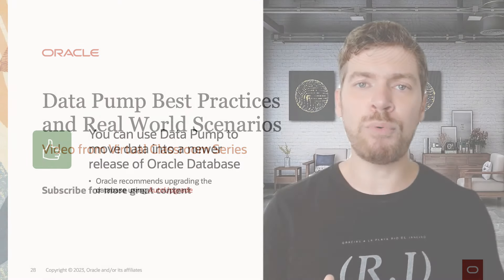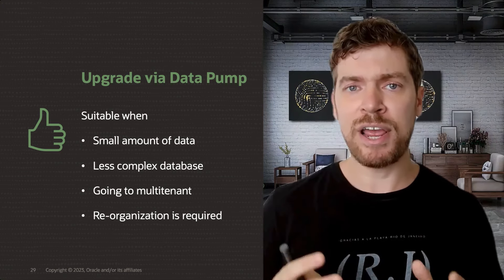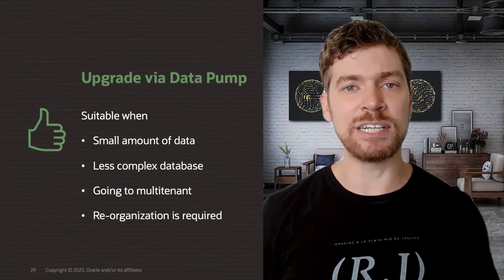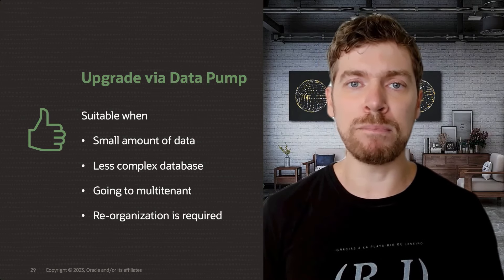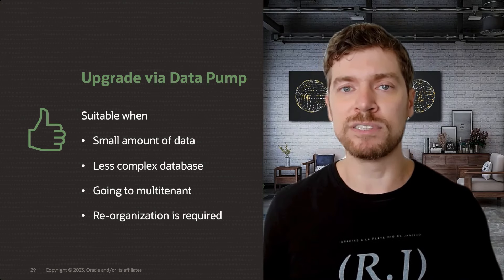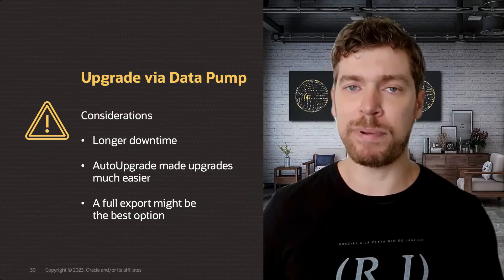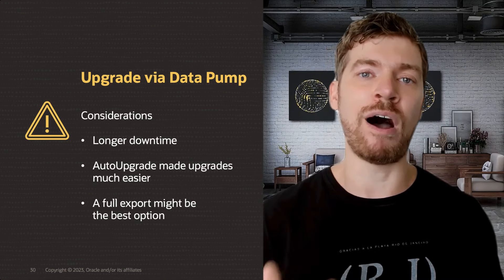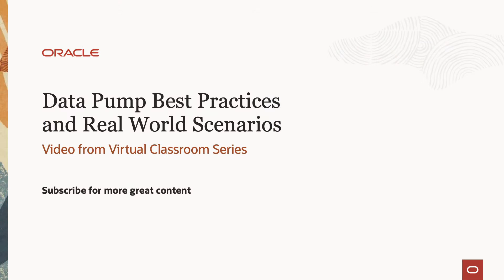Upgrade an Oracle Database via Data Pump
Video from "Data Pump Best Practices and Real World Scenarios". Get the slides and watch the full recording